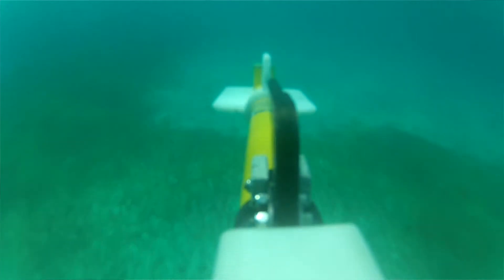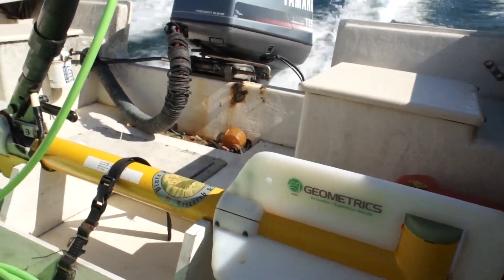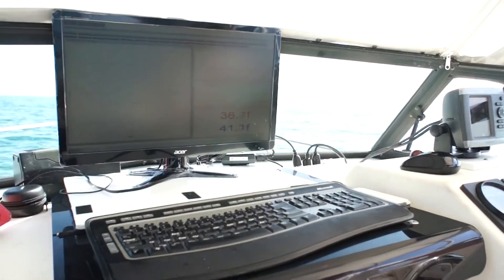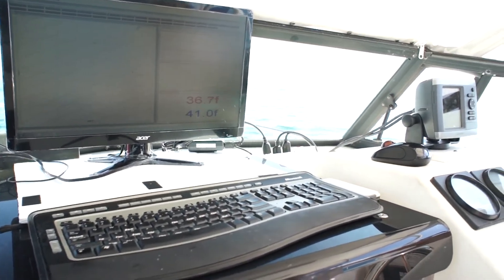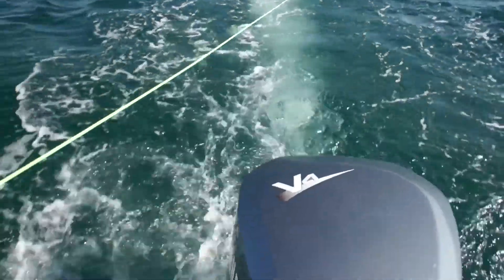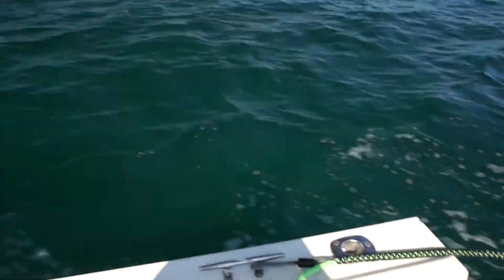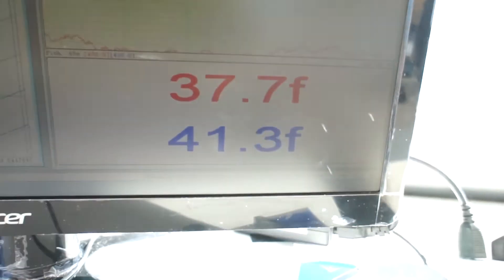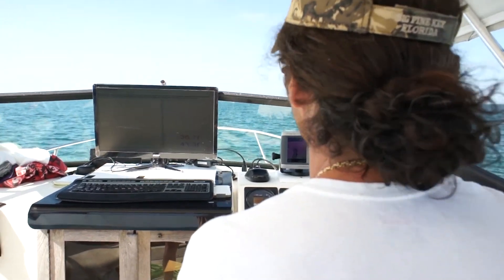Magnetometer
Magnetometer, an instrument for measuring the strength and sometimes the direction of a magnetic field. An important use of magnetometers is in measuring the earth's magnetic field. By detecting irregularities in the earth's magnetic field, a magnetometer can indicate the location of deposits of magnetic ore, such as iron ore, or of geological formations